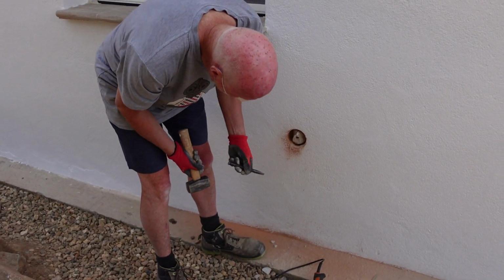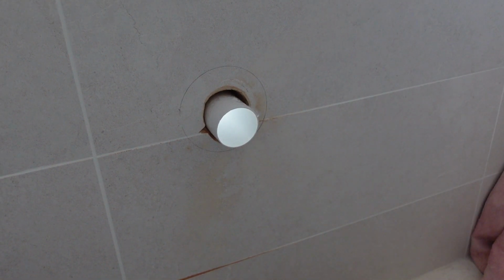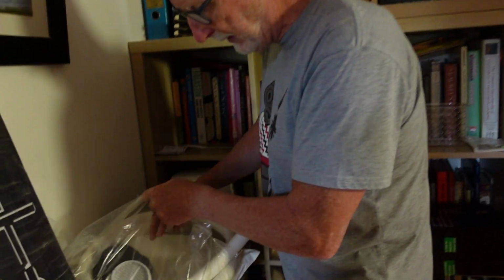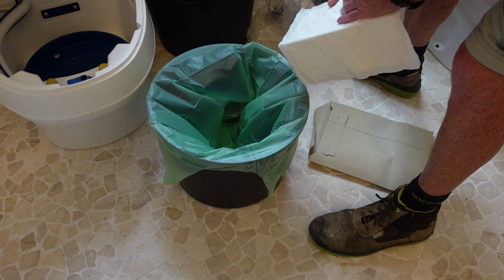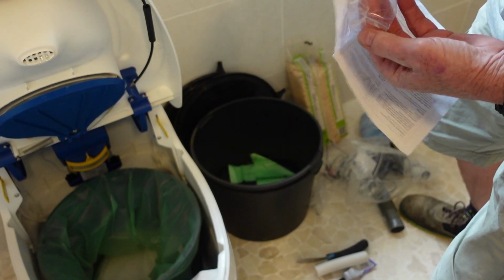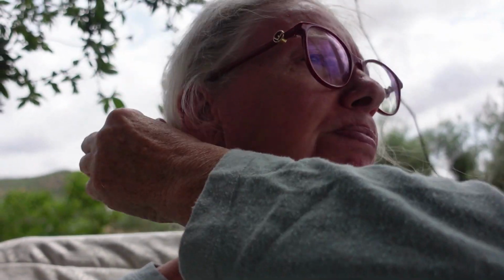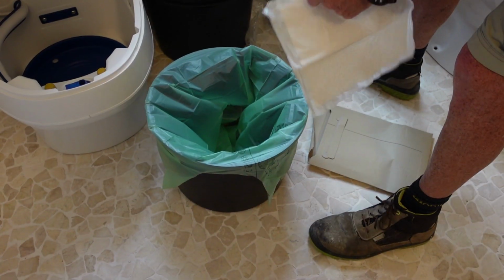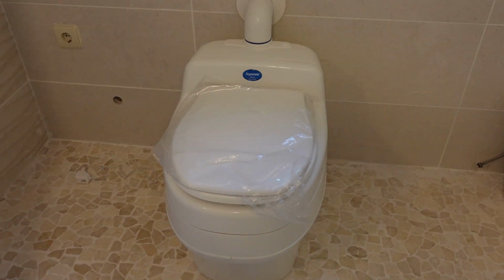Installing The Separet Off-Grid Toilet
This is not a paid advert for Separet!  I'd happily do one if they'd pay me lol.  Using and installing the Separet Composting toilet.  I've wanted one of these for ages.  At last our new bathroom is fully functional and in this video you will see the installation of the Separett toilet. in part two... coming in a month or so... I'll discuss how our first impressions of managing our own waste.